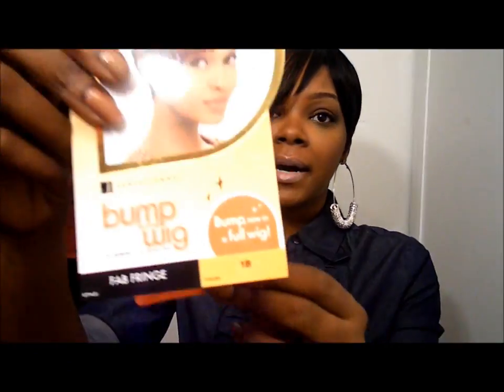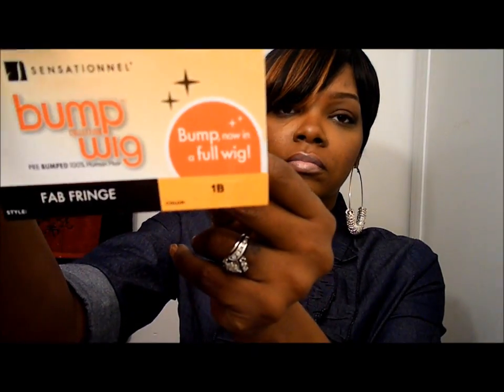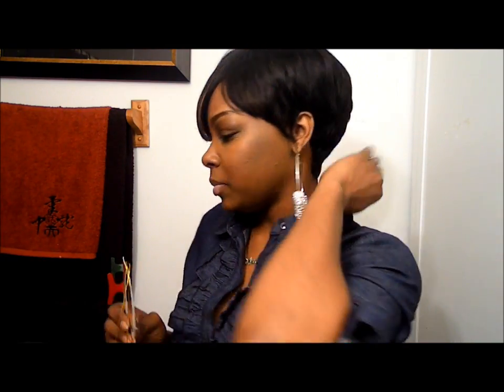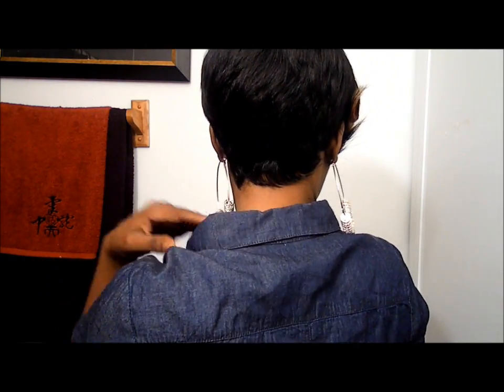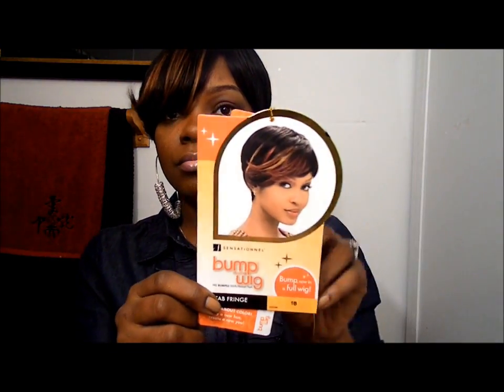Bump Collection Wig: Fab Fringe (Customized)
Bump Collection Wig: Fab Fringe